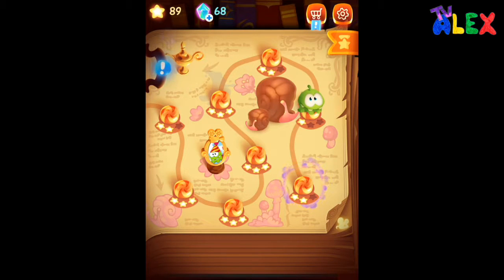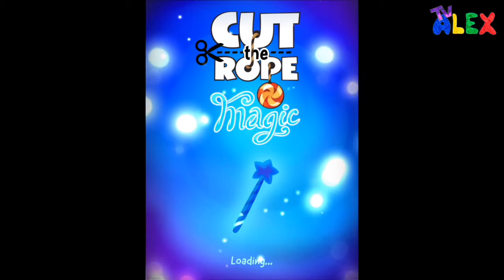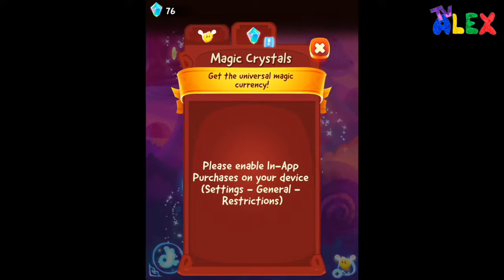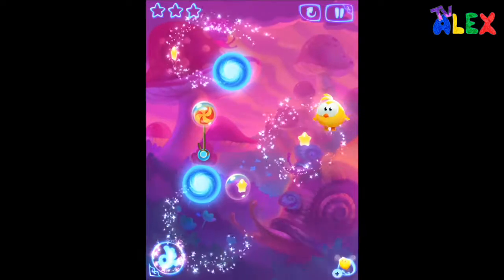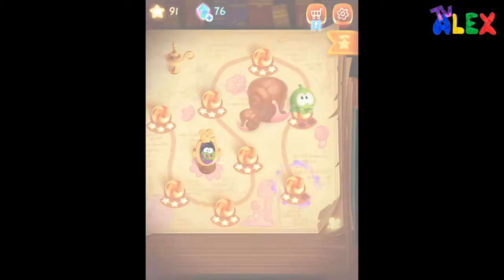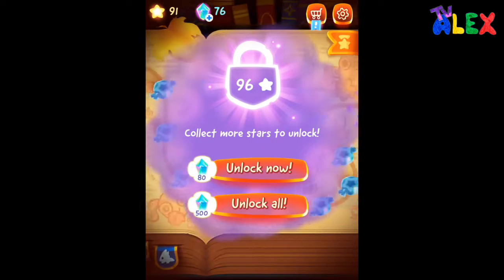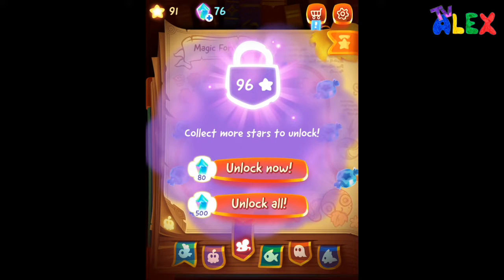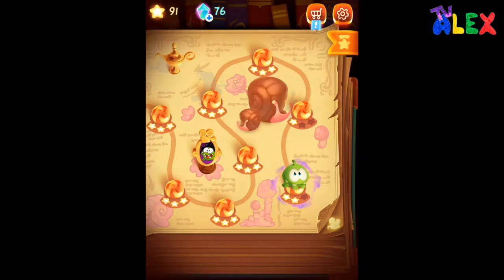Cut the Rope Magic Gameplay Walkthrough Part 2 iOS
I'm Alex and I'm 7 :)